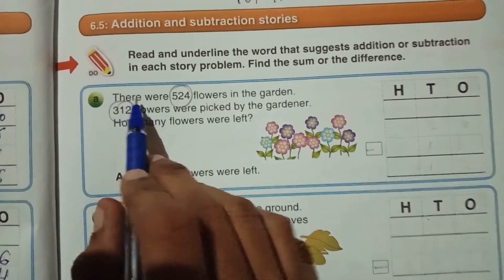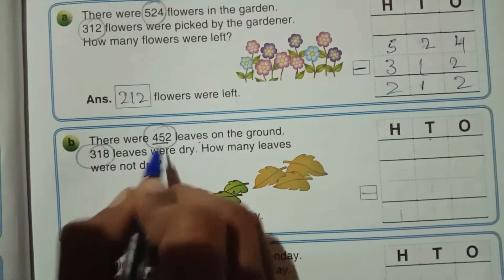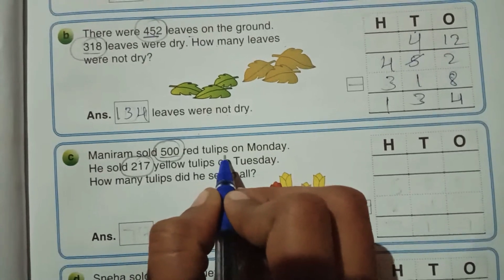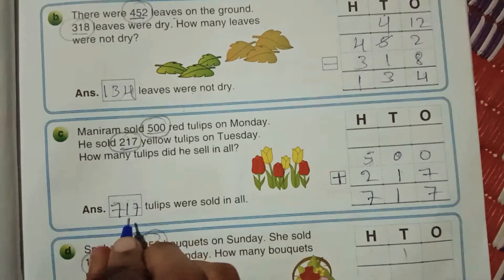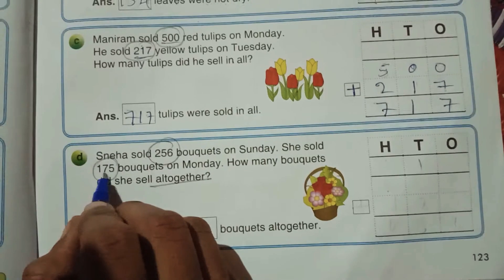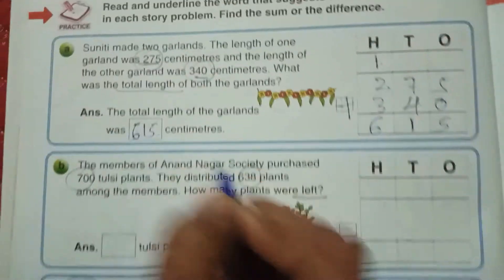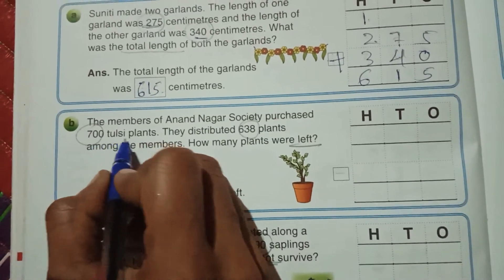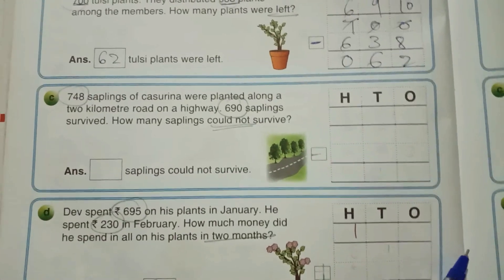CBSE--CLASS--2 Maths--Subtraction (3--digit numbers )